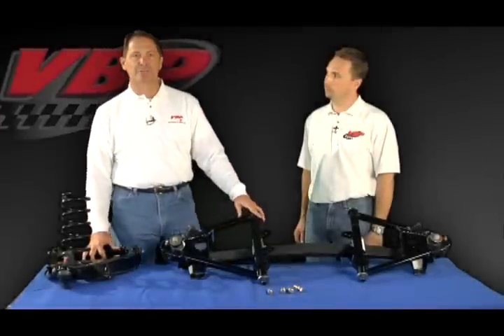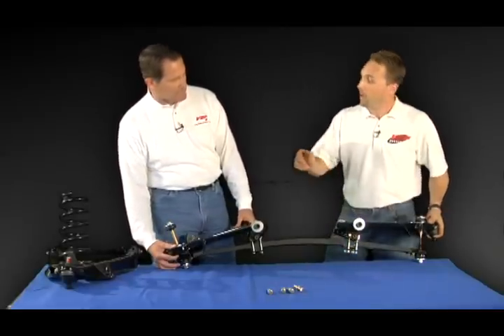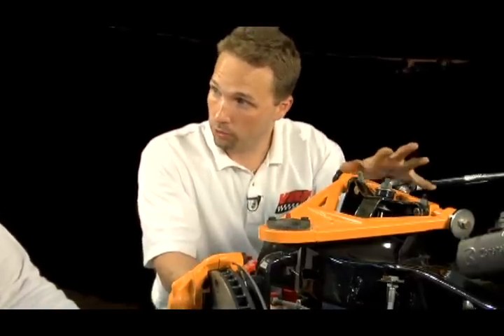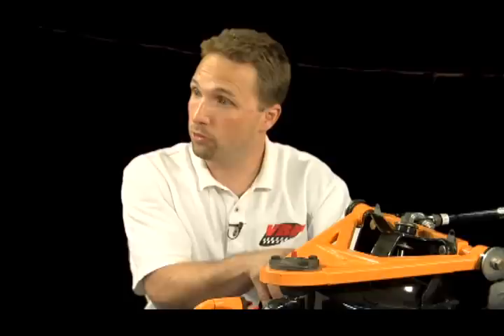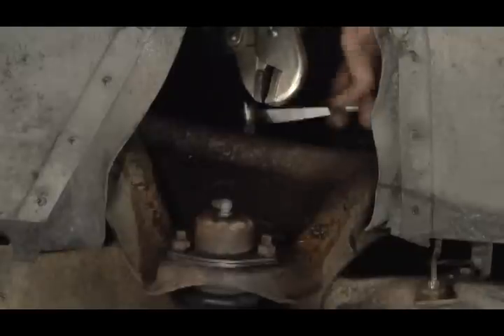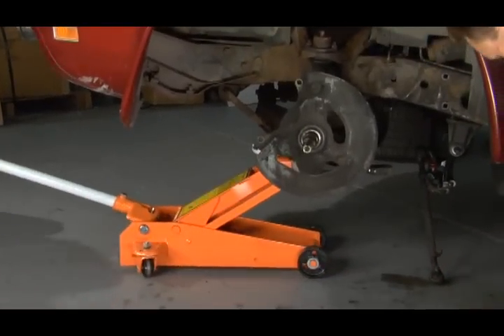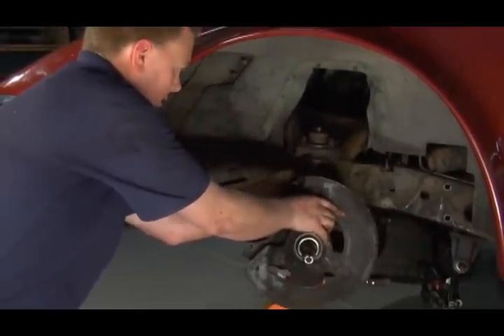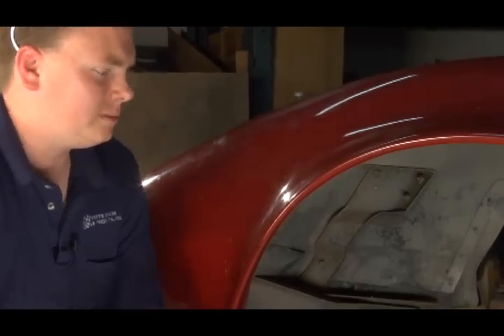VBP How To Video - Front Suspension (Part1)